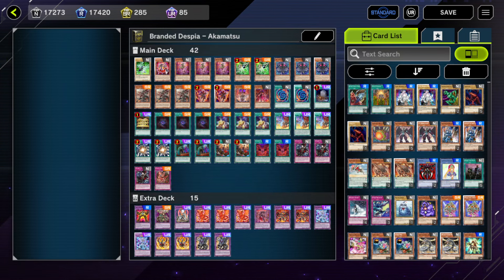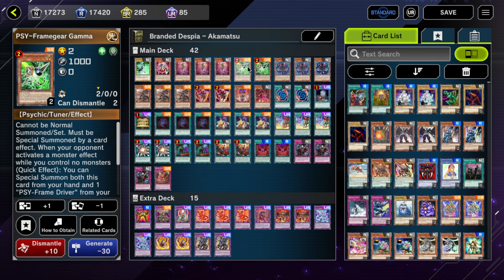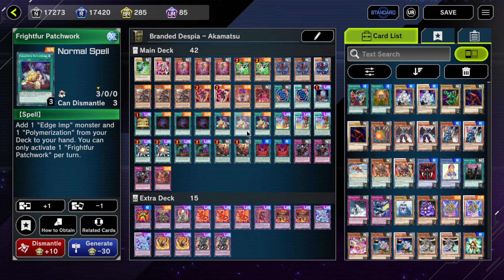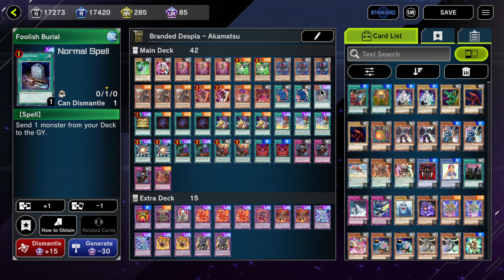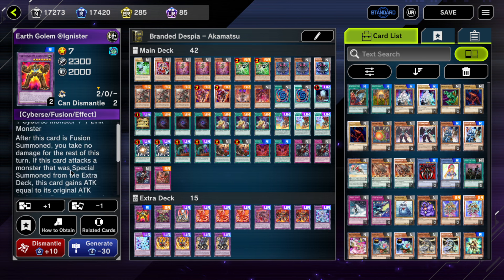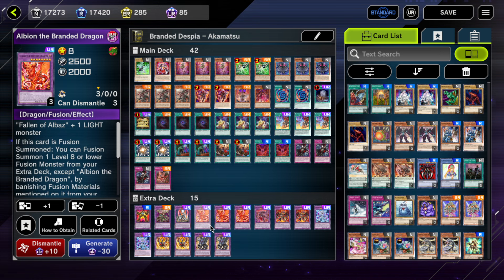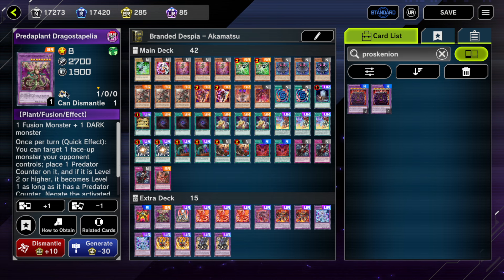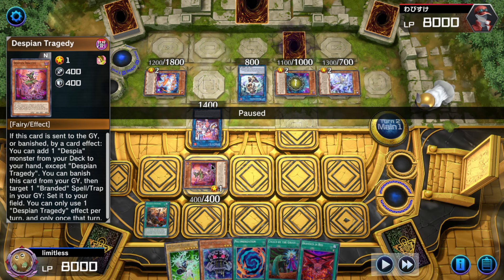Master Duel Branded Despia Decklist and Replays to Diamond 1 (Unedited + Commentary)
00:00 - Decklist
19:07 - vs Pure Spright
25:17 - vs Pure Spright
29:38 - vs Live Twin Spright
39:25 - vs Mathmech
48:05 - Adventure Branded Despia